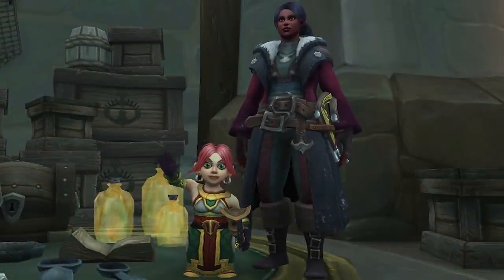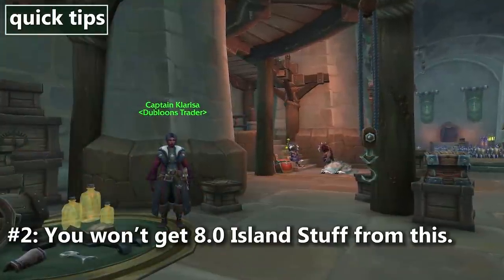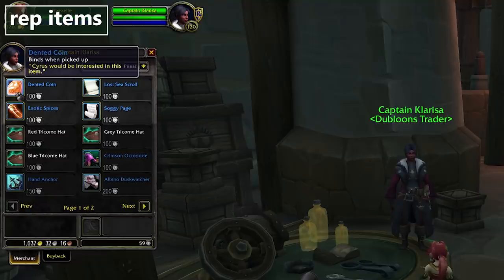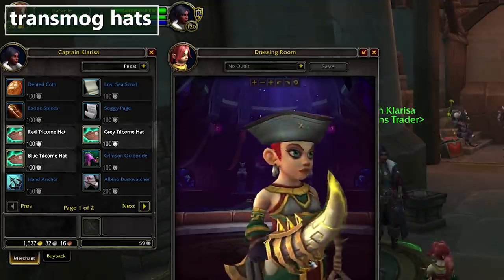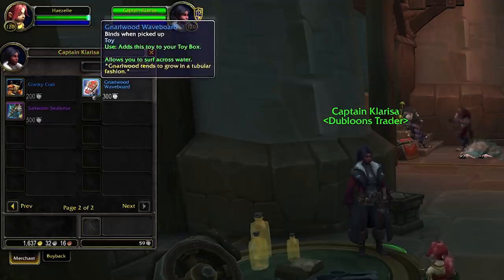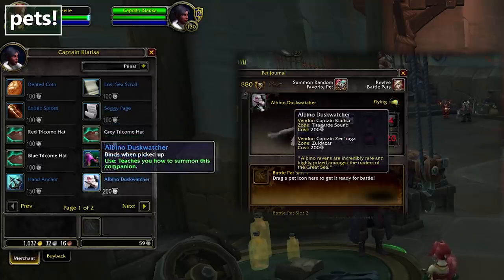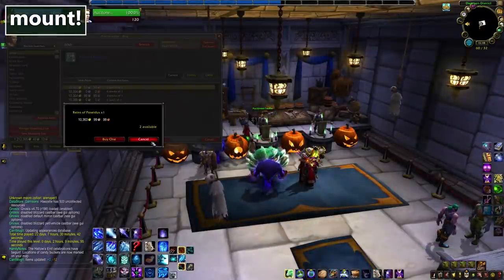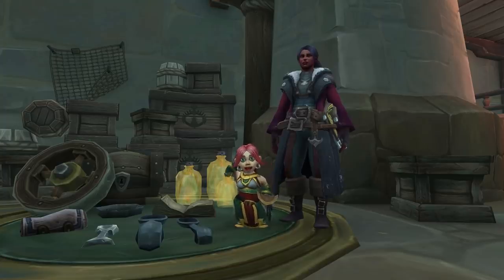8.1 Dubloon Vendors and What They Sell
Seafarer's Dubloon vendors in 8.1! Patch 8.1 is adding new Dubloon Vendors to Boralus and Dazar'Alor that will let you buy BfA rep tokens, pets, toys, transmog and a mount in exchange for your Seafarer's Dubloons. Save your dubloons for these 8.1 dubloon vendors! You can get Seafarer's Dubloons by running Island Expeditions, preferable with the Island Plunderer War Campaign research trait enabled. Most of your Seafarer's Dubloon income will be from bags of dubloons at the end of the Island Expeditions.

As a bonus, while you're farming up the 1750 Seafarers's Dubloons needed to get everything from the 8.1 dubloon vendor, you'll also have chances to get the mounts, pets, toys and transmogs that already drop from Island Expeditions! Those items are not on the Seafarer's Dubloon Vendor coming in Patch 8.1 so you'll still need to farm them.

Items for sale for Seafarer's Dubloons on the Dubloon Vendor in Patch 8.1 include four rep items for 100 dubloons each, awarding 250 rep with a base BfA faction. For transmog there's the Red Tricorne Hat, Grey Tricorne Hat and Blue Tricorne Hat. There are two pets- the Crimson Octopode for 100 Dubloons and the Albino Duskwatcher for 200 Dubloons. For toys, you can get a Hand Anchor off the 8.1 dubloon vendor for 150 dubloons, a Cranky Crab mount for your pets for 200 Dubloons and a Gnarlwood Waveboard raft toy for 300 Dubloons. There's one mount on the 8.1 Dubloon Vendor: The Saltwater Seahorse! This is an aquatic only mount for 500 Dubloons on the Seafarer's Dubloon 8.1 Vendor, and it's a recolor of the reins of Poseidus seahorse mount. All added up, this loot will cost you 1750 Seafarer's Dubloons (not counting the rep items), unless I added wrong. Possible. I was up pretty late doing this because I was hindered by my week-long pre-BlizzCon travel panic episode.

All products featured on the above Amazon shop are things I have purchased that you may have seen in my videos and streams.  Shopping through that link directly supports me!